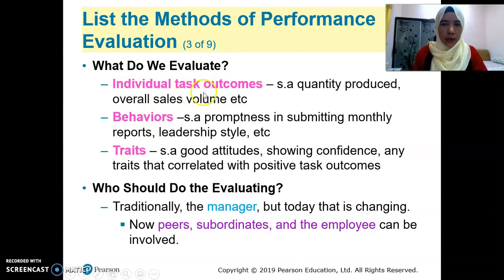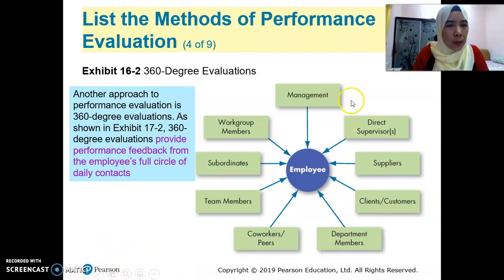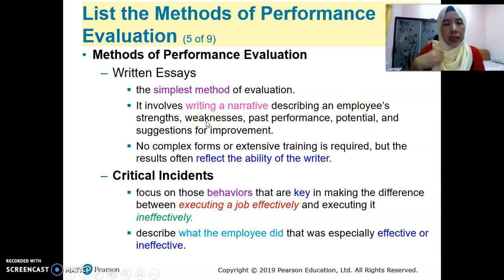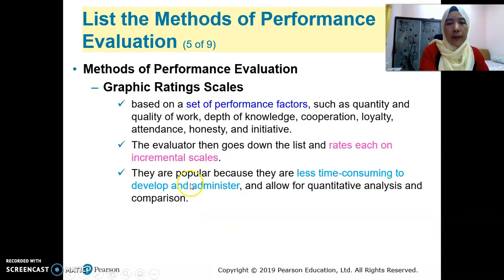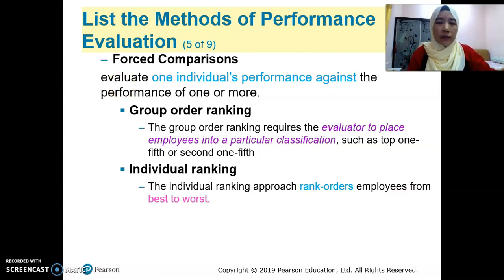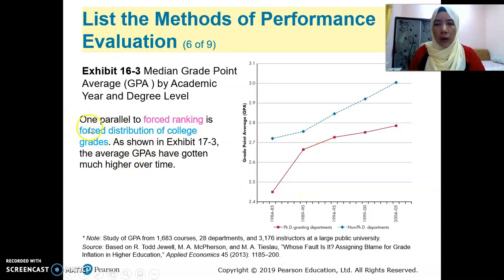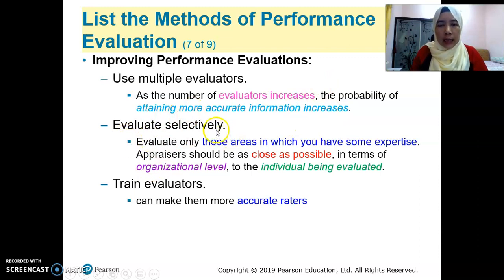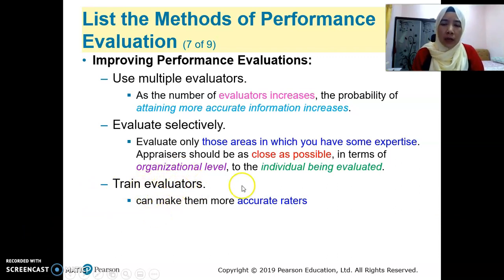Chapter 16 - Part 6 (OB/AKP 202)